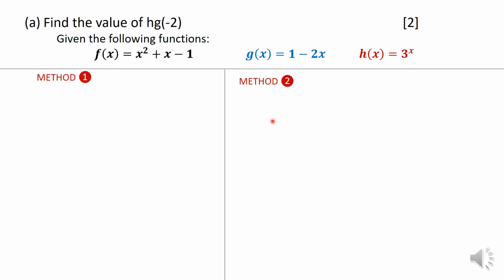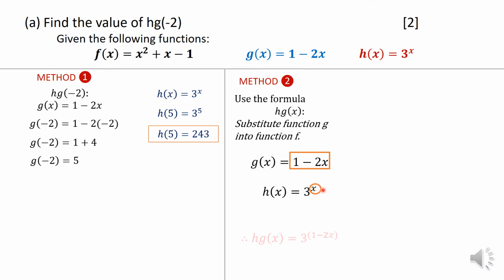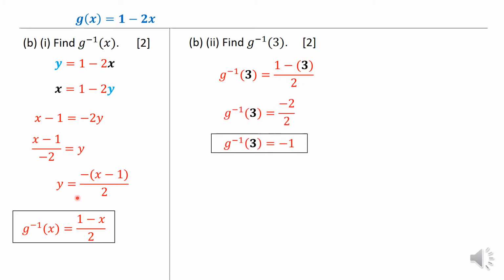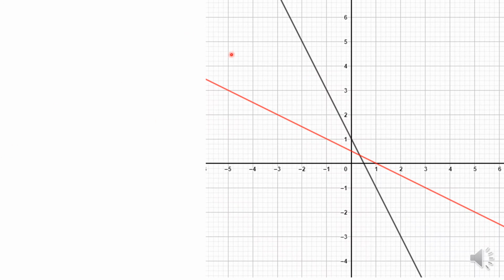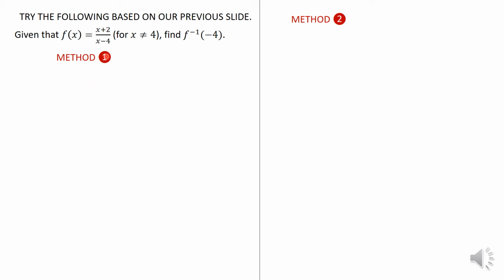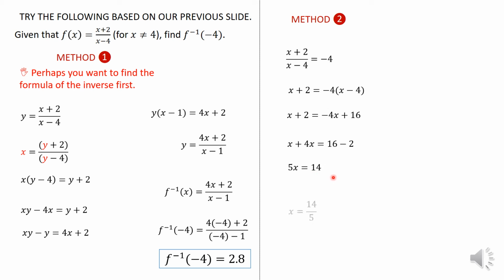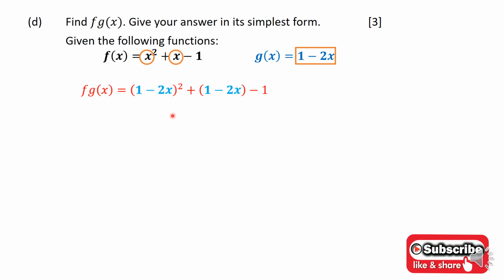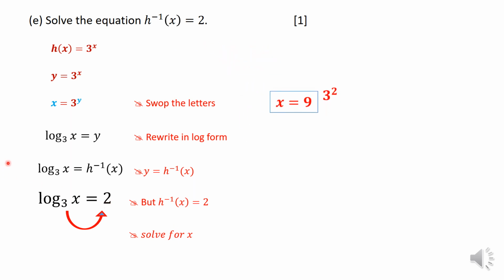Functions Exam style question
Function of a function (composite functions), inverse of a function and many more.